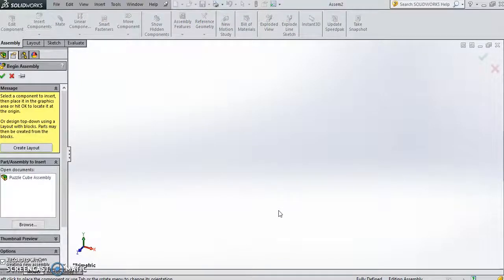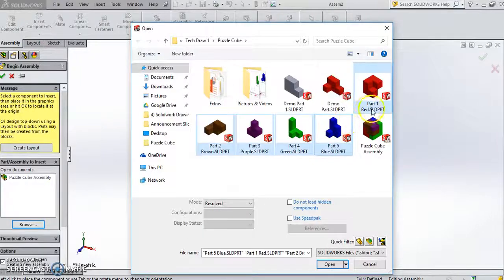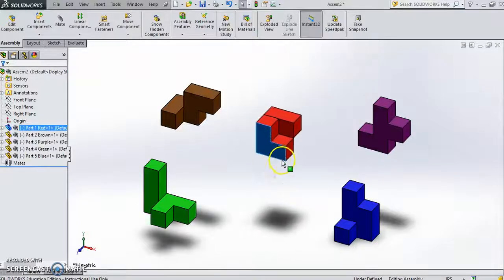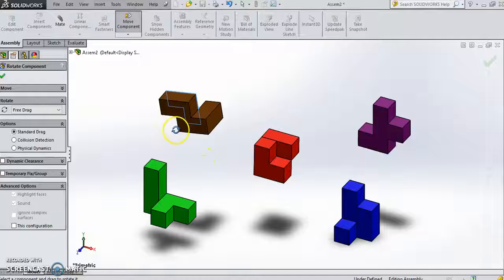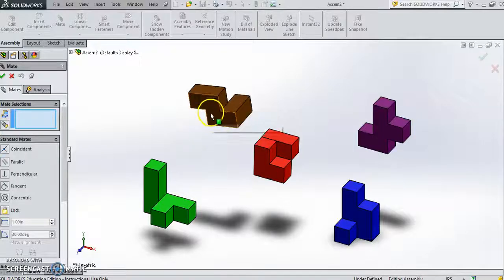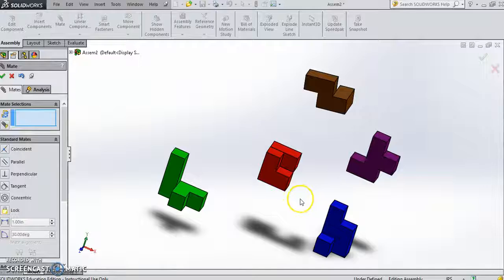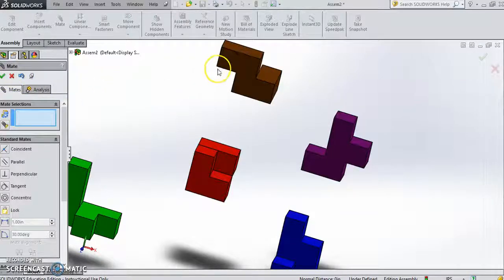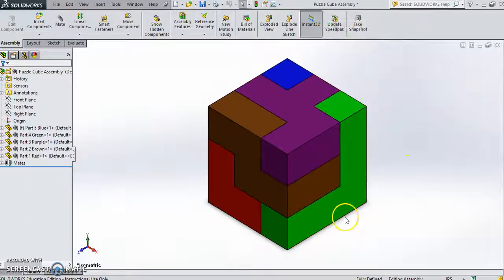TD1 Puzzle Cube Assembly Demo